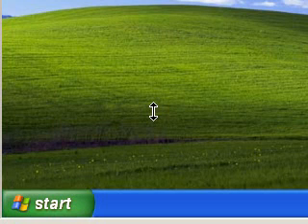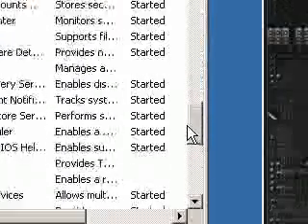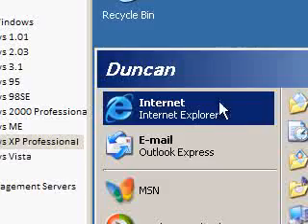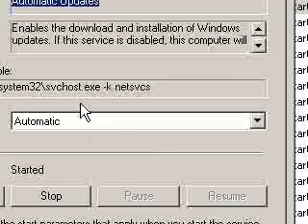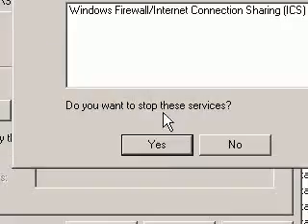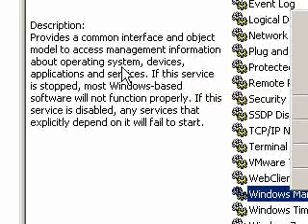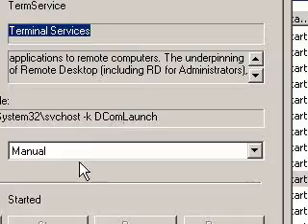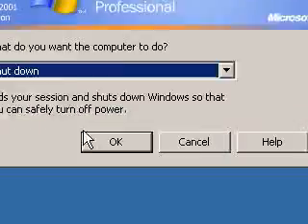How Low Can Windows XP Go - RAM Usage Test